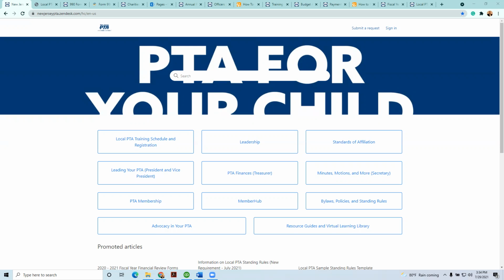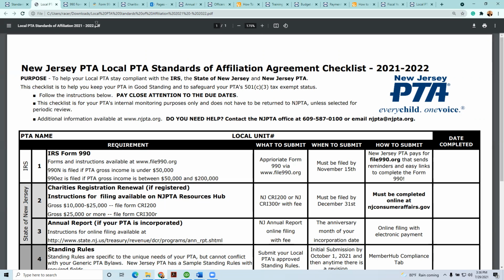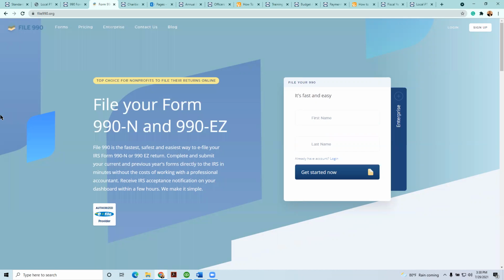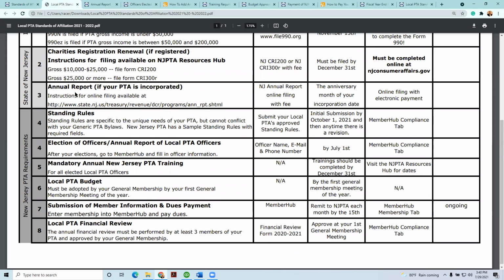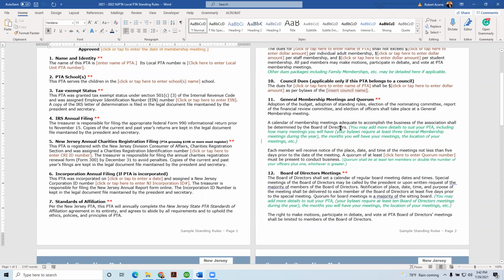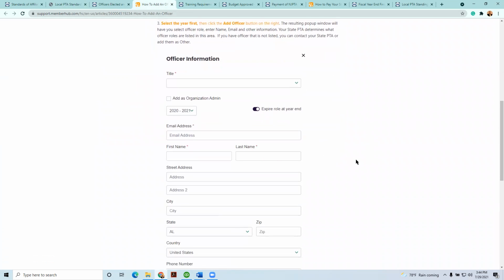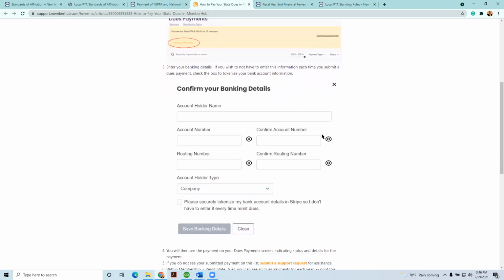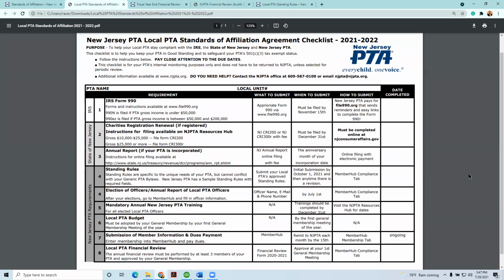Standards of Affiliation Overview - 2021 - 2022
Overview of the New Jersey PTA Standards of Affiliation